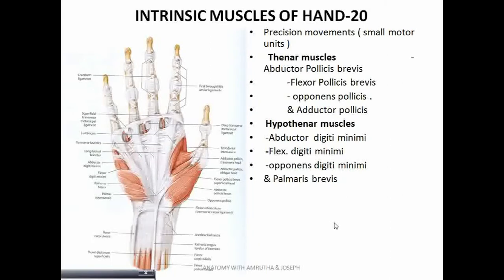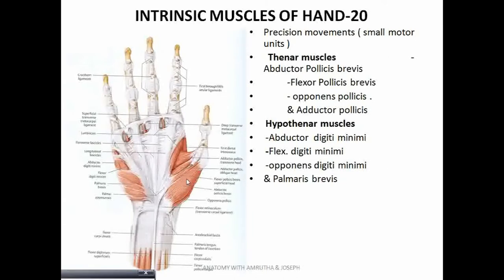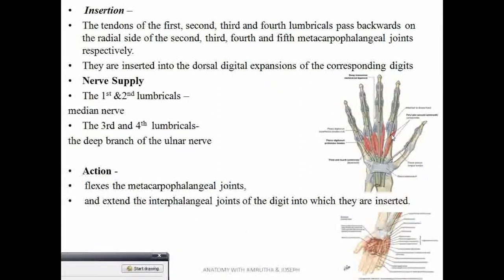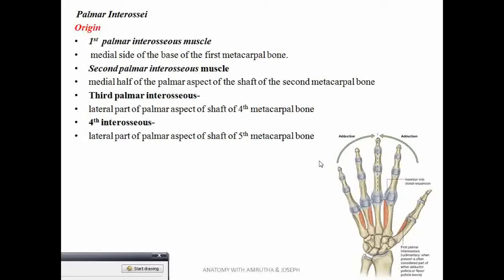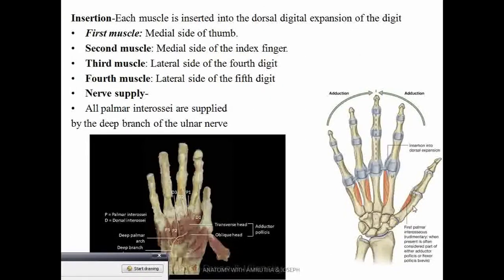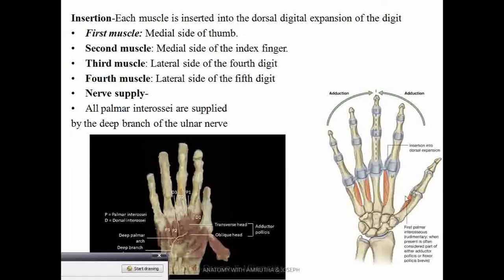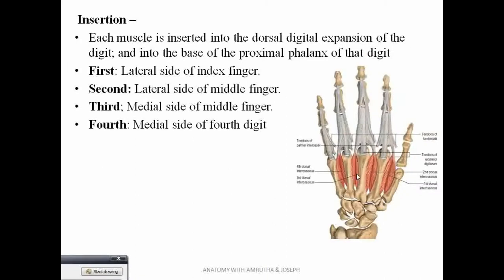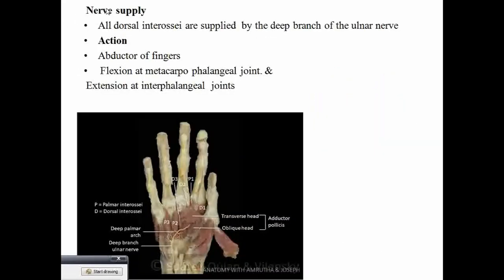UPPER LIMB ANATOMY-PART 3-MUSCLES OF HAND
HUMAN EMBRYOLOGY.
muscles of hand